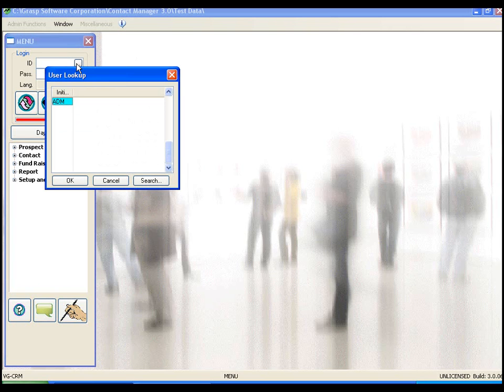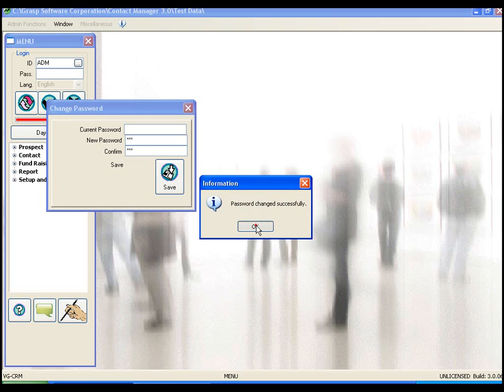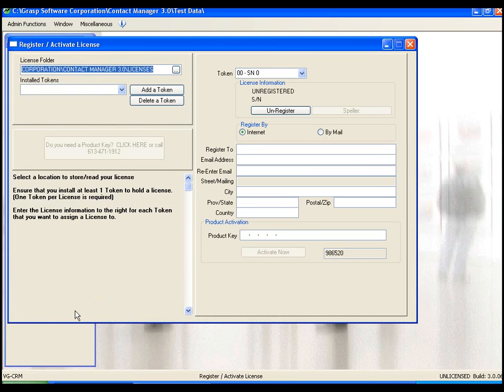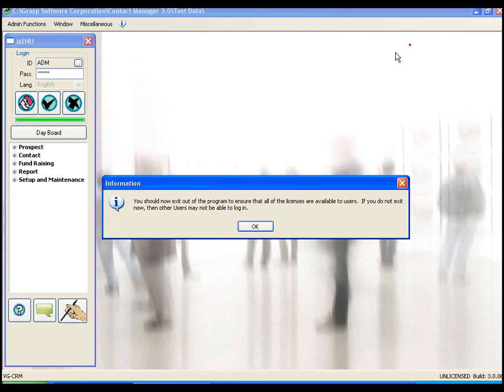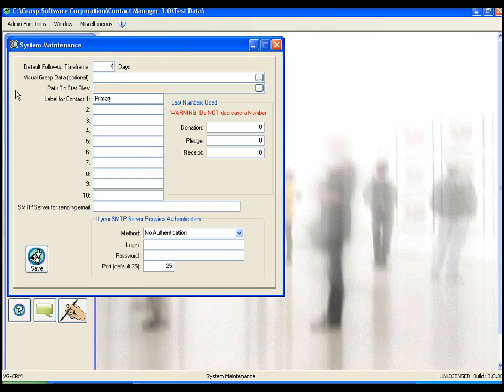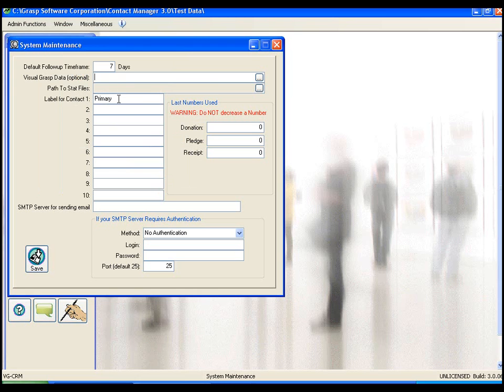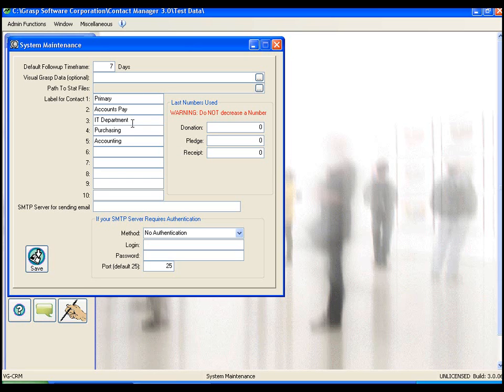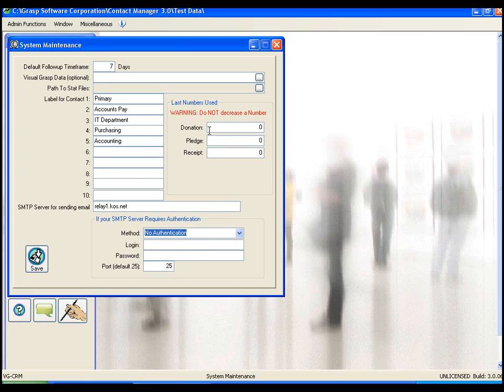2 Setting Up System Parameters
How to set up your VG-CRM software